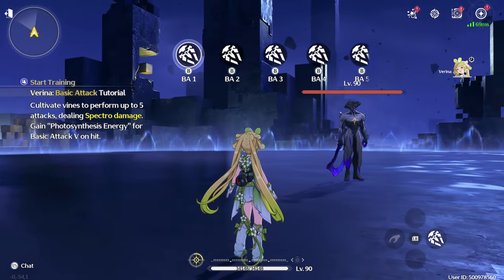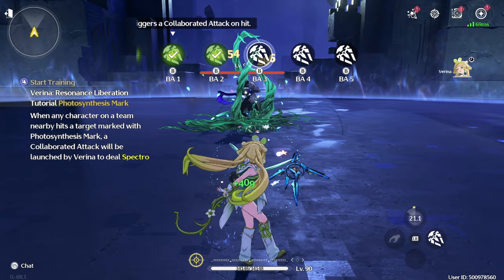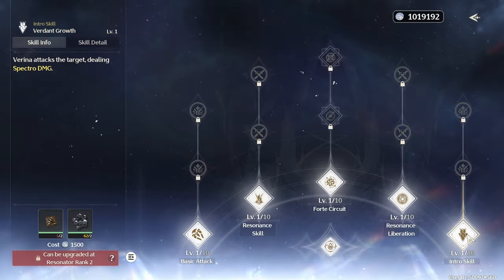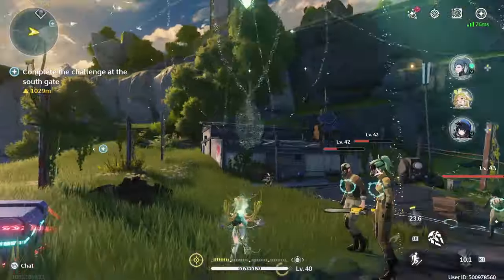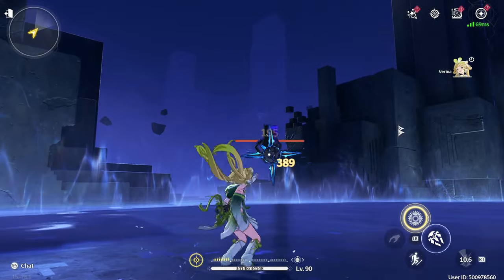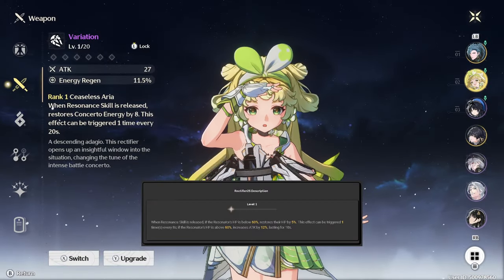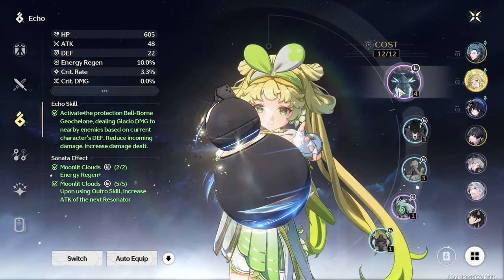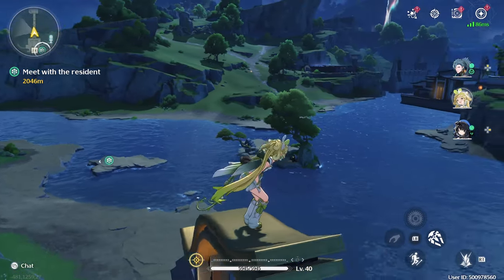How To Build Verina - Rotation, Echoes, Weapons, Teams | Wuthering Waves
Intro 0:00
Skills 0:22
Combos 4:00
Wavebands 5:09
Weapons 5:10
Echo sets 6:04
Team comps 7:00
Thanks for watching 7:39
verina complete guide